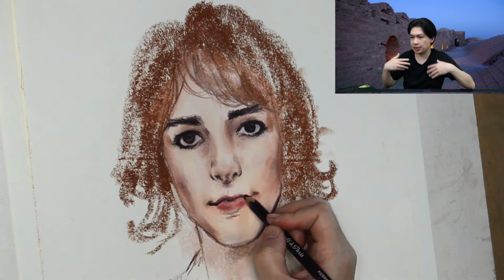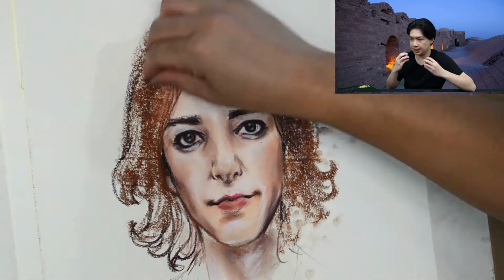Who is Sheila Vand? Pastel Portait Drawing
This video is an artist review of the pastel portrait time-lapse drawing of actress Sheila Vand using soft pastel chalk and paper.

Sheila Vand is an Iranian-American actress, known for her role in the 2012 film Argo. Vand made her Broadway debut alongside Robin Williams in Bengal Tiger at the Baghdad Zoo, a play by Rajiv Joseph. Vand was also known for her role as a vampire A Girl Walks Home Alone at Night, a black-and-white horror film that received a cult following. She also participates in an ongoing collaboration with 2013 TED speaker Alexa Meade, in a photo series called MILK: What Will You Make of Me? The exhibits at the Gallery for Contemporary Photography in Munich, Germany and at the Grand Palais at Art Paris Art Fair. Vand continues to participate in artistic projects and upcoming films.

We use a range of mediums, from digital to traditional works using ink, colored markers, charcoal, pastels, acrylic and many other mediums by a brother and sister artists. Our intentions is to show or demonstrate the process of an artwork, engage in fun art activities, and entertain everyone who appreciate visual art.

We would like to hear from you. We would like to know what kind of artwork or art activities would you like us to do. Tell us what we can improve on and what we can make this world an art enjoyable place to live.

MK ME DRAW | Weekly videos of speed drawings, art time lapses and painting art videos by Filipino-American sibling artists Miguel Karlo Dominado and Michelle Erin Dominado. Don't forget to turn on notifications for our channel and FB page for updates and special announcements!